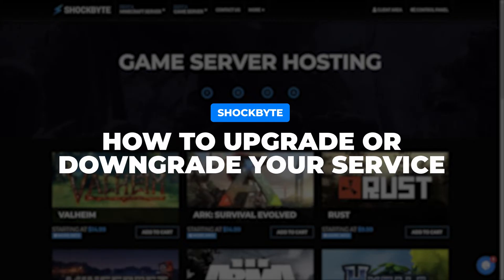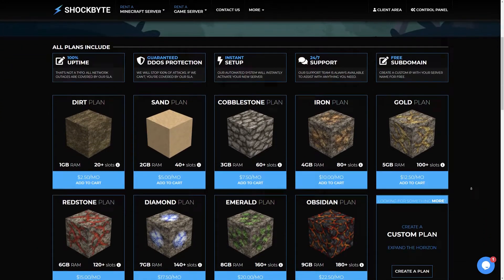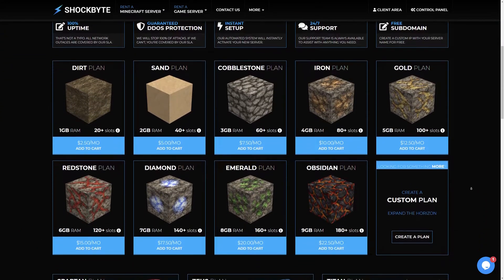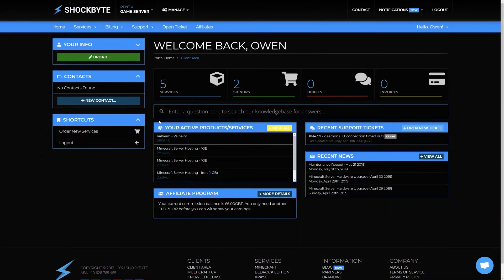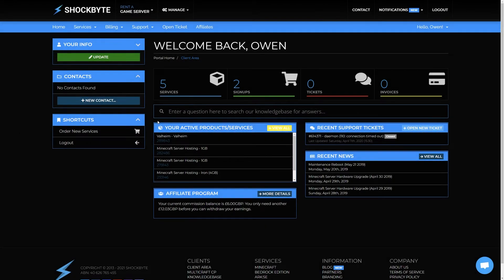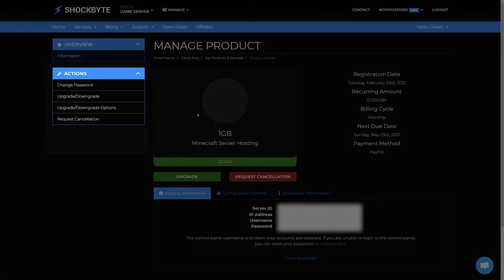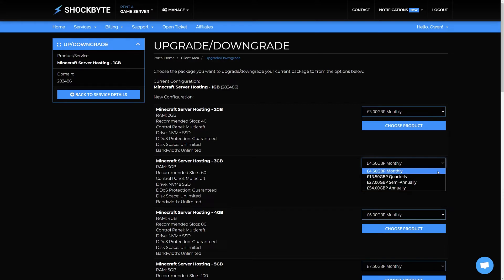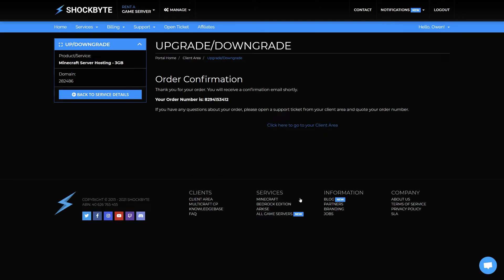How to Upgrade or Downgrade Your Service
Adjust your server plan based on what you need by upgrading or downgrading your service. We'll teach you how to do that in this tutorial.

🔴 Purpose of Upgrading/Downgrading:
- Increase or decrease your server's RAM
- Increase or decrease your server's player slots (Rust and ARK servers)
- Change your billing cycle (how frequently you get billed for your server)